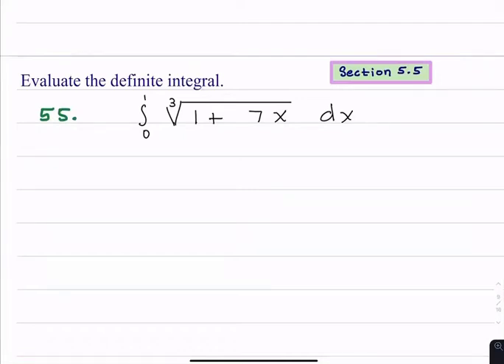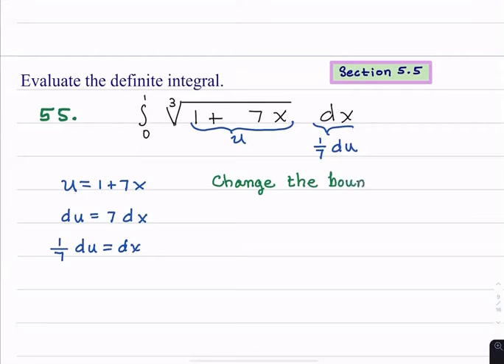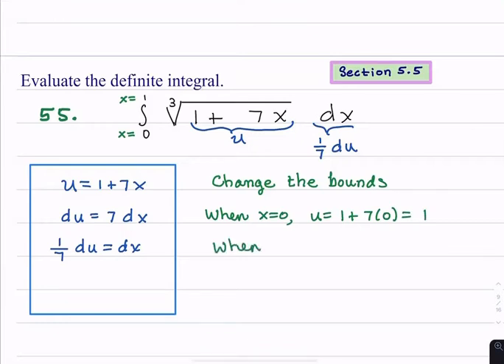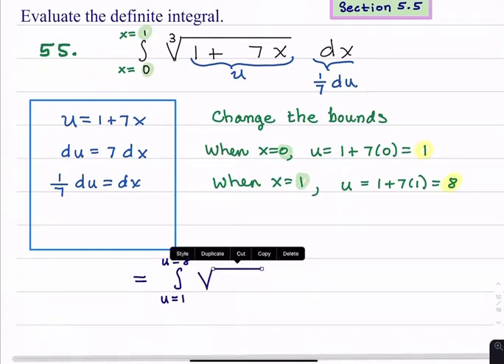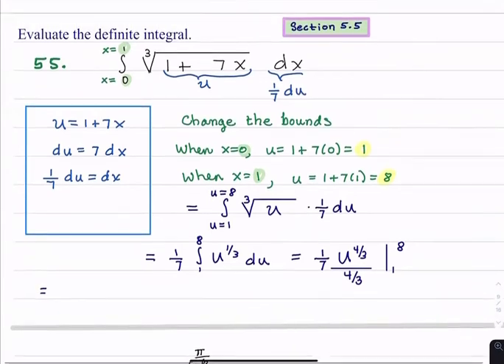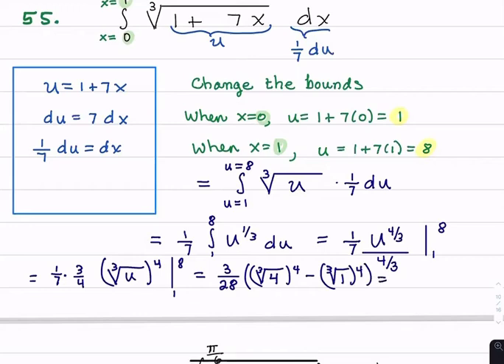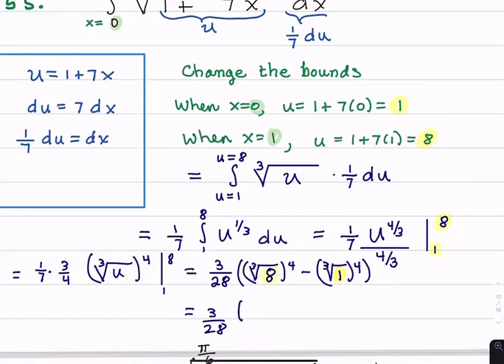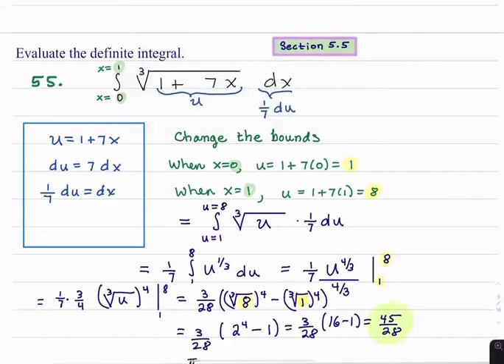Substitution Method Stewart Calculus ET 8th Ed. 5.5 #55